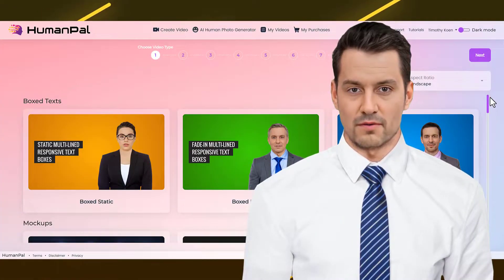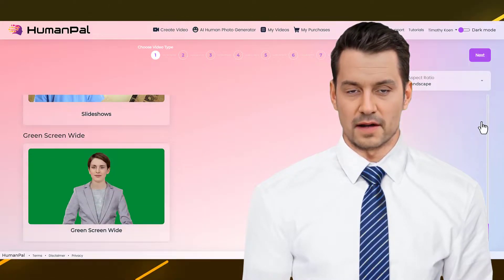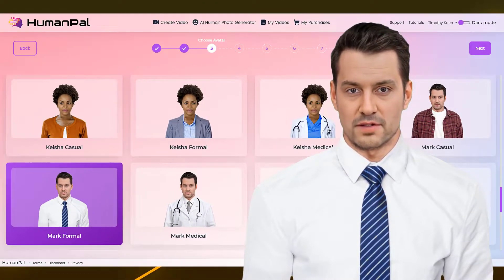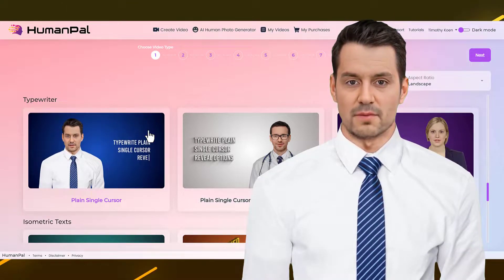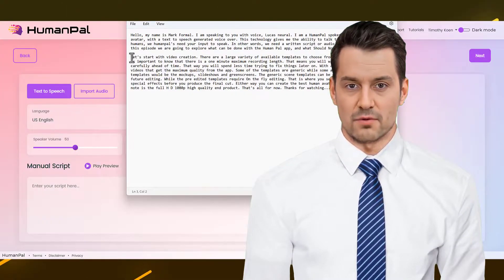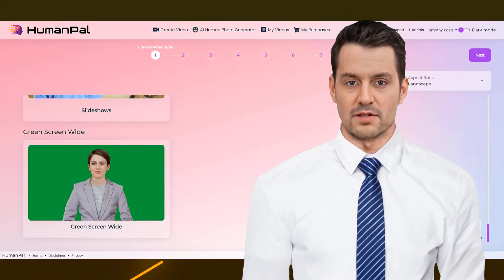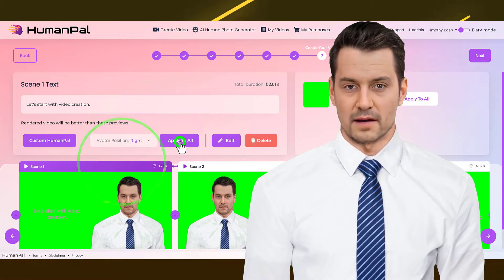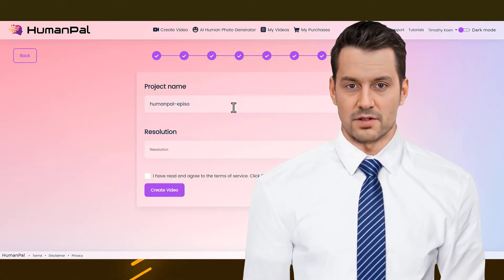HumanPal Edisode #3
In HumanPal episode HumanPal3 Mark Formal explains how to make a human spokesperson video. Learn how to create a human avatar spokesperson video for social sharing, marketing or educational purposes. Human avatars are used to make animated spokesperson videos easy. See a demonstration of this video editing app.